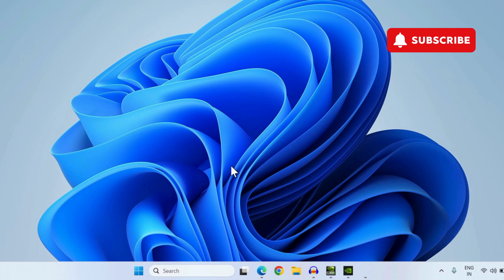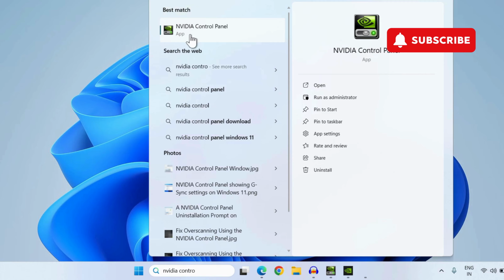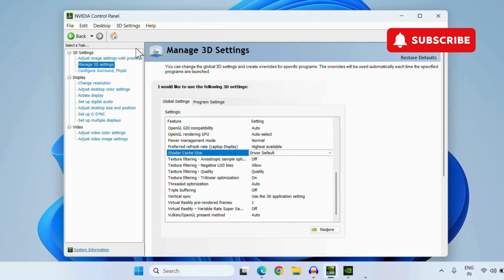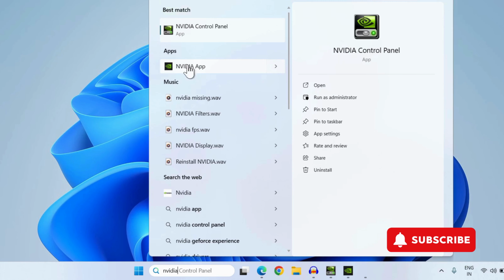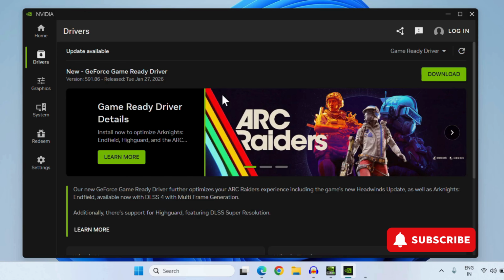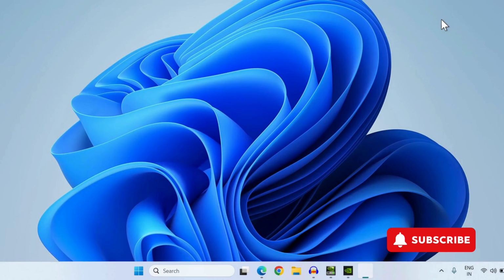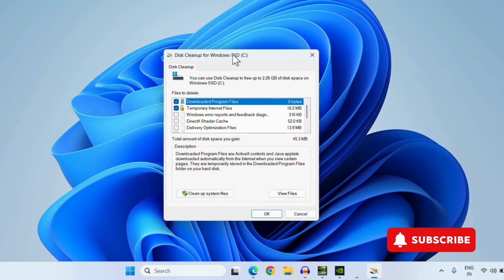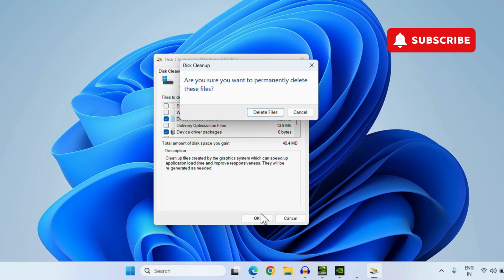Fix NVIDIA FPS Drop & Performance Issues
Dealing with sudden FPS drops after updating NVIDIA drivers? You’re not alone. In this video, we break down why NVIDIA FPS drops after an update happen and how to fix them step by step.

We’ll walk through proven methods for an effective NVIDIA FPS drop fix, including adjusting driver settings, rolling back problematic updates, and disabling features that can trigger NVIDIA driver performance issues. You’ll also learn how the NVIDIA app and NVIDIA overlay can cause FPS drops in some games, and what to change if your FPS keeps dipping during gameplay, including cases like Delta Force FPS drops on NVIDIA systems.